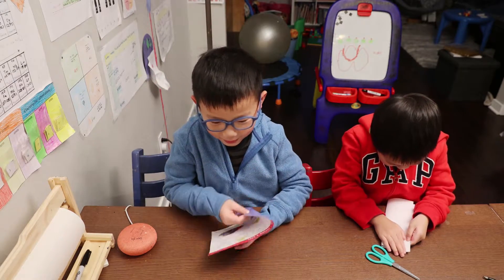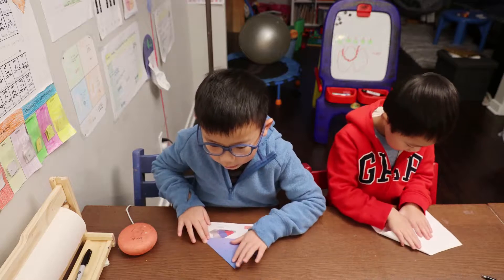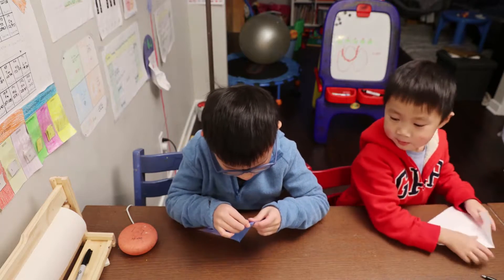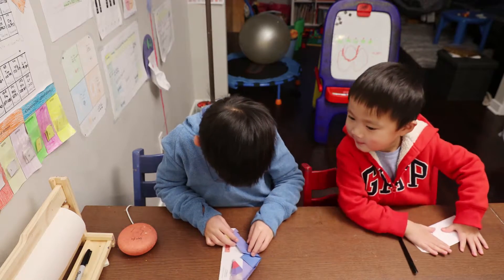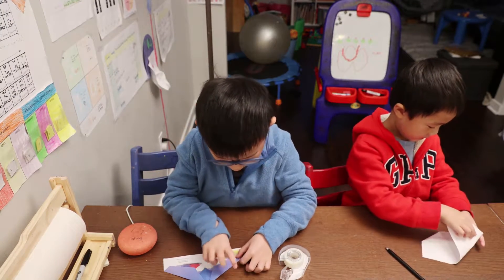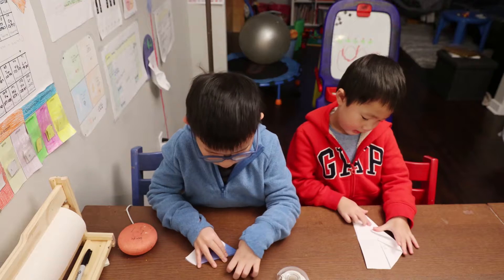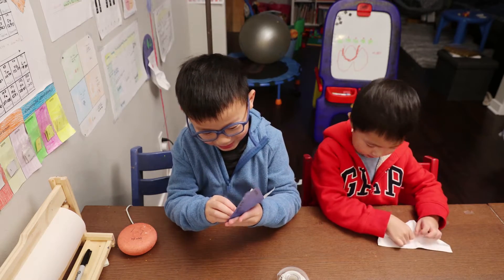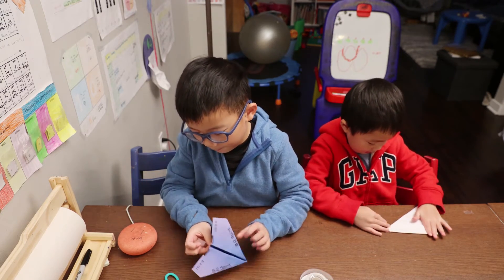B-2 Spirit paper airplane (Jan 4, 2022)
This is my project of the year. Fold a paper airplane a day in 2022. If you'd like to fold a paper airplane a day, the Fold-A-Day paper airplane calendar can be purchased on Amazon